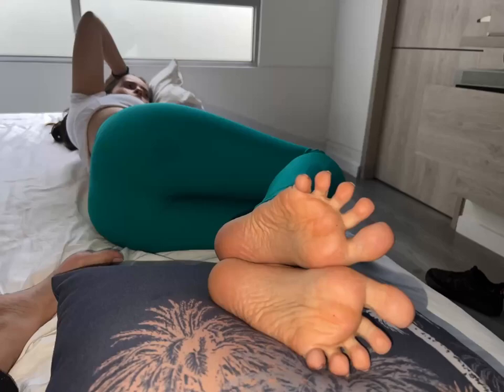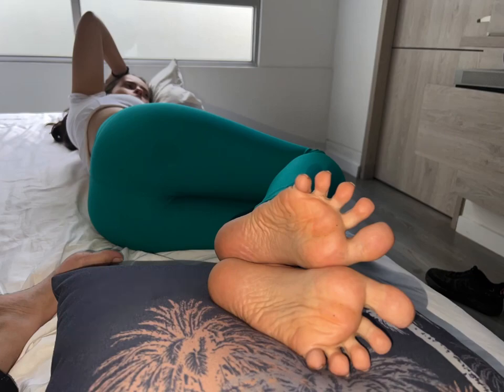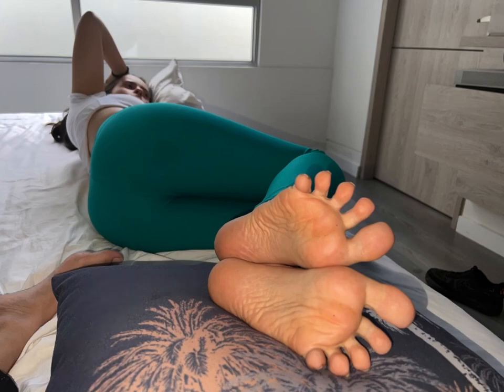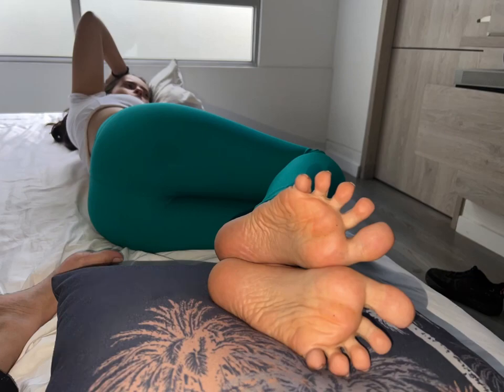Tips for dry heels when wearing sandals - feet and soles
The following video is NOT intended to promote or gratify sexual desires